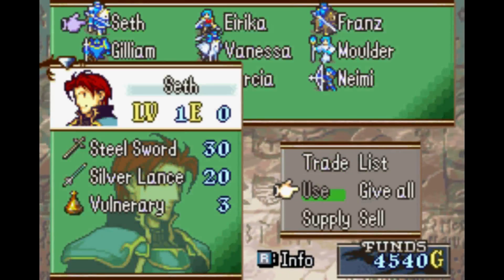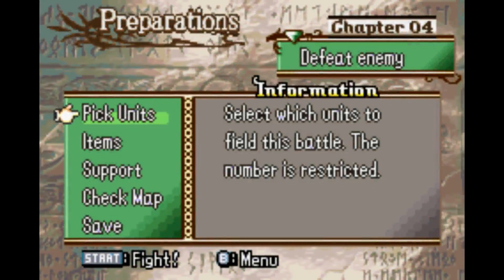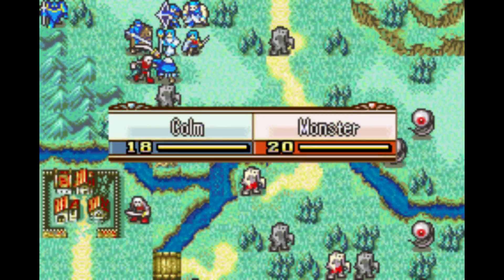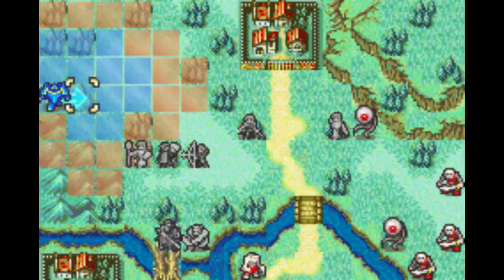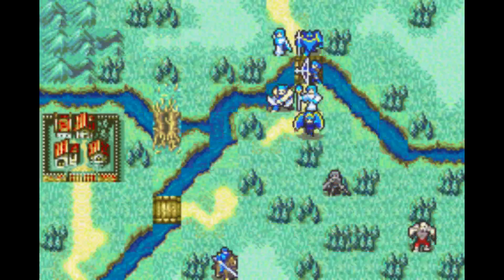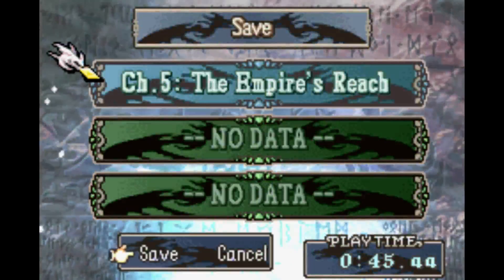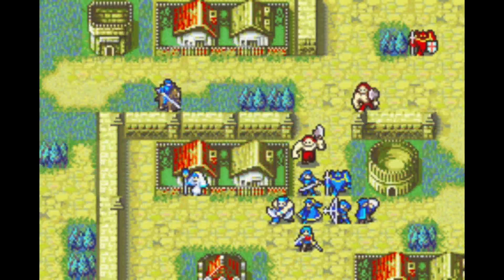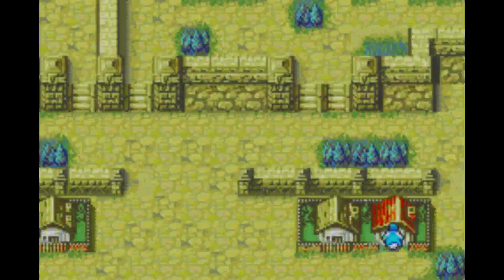Fire Emblem Sacred Stones(2)- Chapter 4-Chapter 5 [Stream]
Remember my old FE8 LP that I never finished? Here's the replacement.
Sorry for bad audio, first time with a new stream setup. Also it was 6 am.

(Yugioh content should return in two weeks, just need to finish off the semester)